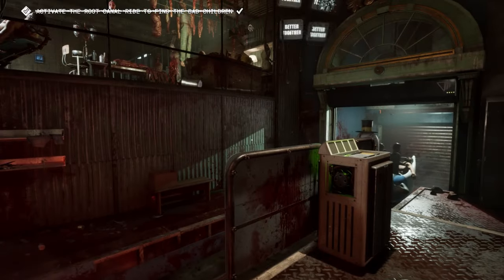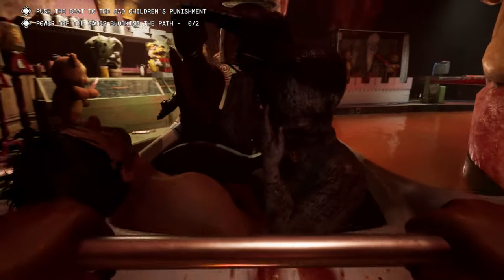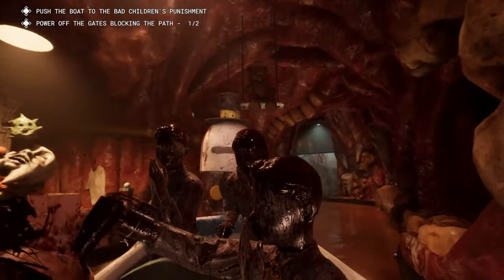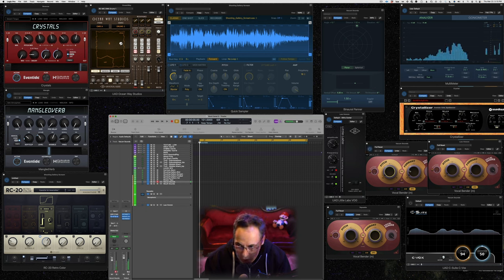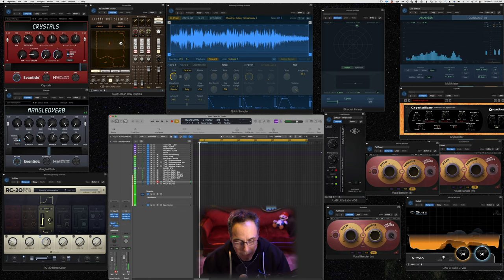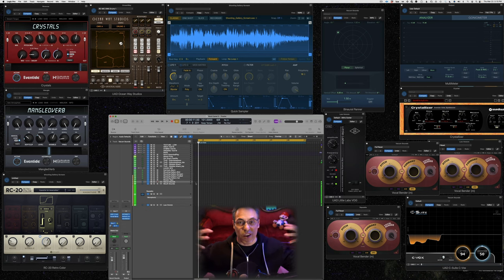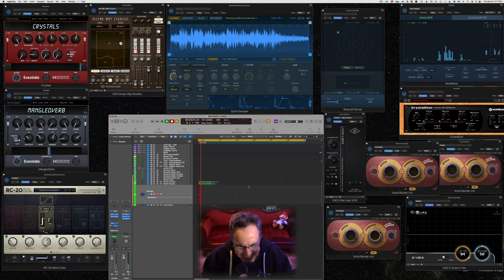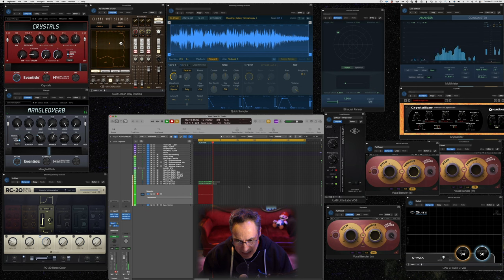Creating Music for "The Root Canal" in The Outlast Trials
Composer Tom Salta shows how he designed some of the musical ambiances inside the Root Canal ride in Red Barrel's "Outlast Trials."

The Outlast Trials, is a brand new take on the acclaimed Outlast survival horror series, set in the same terrifying universe as the previous titles, only this time you can choose to play on your own or with friends in a team of up to four people.